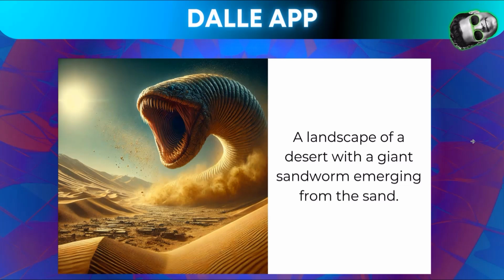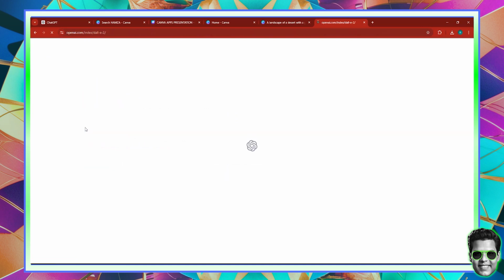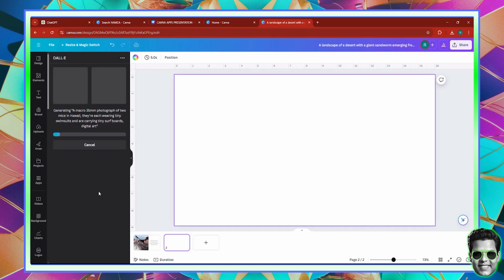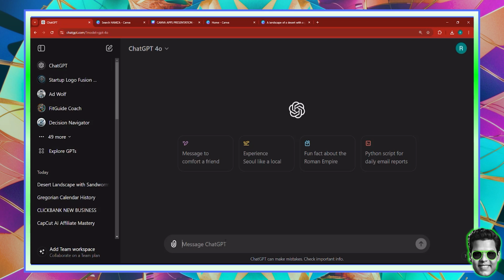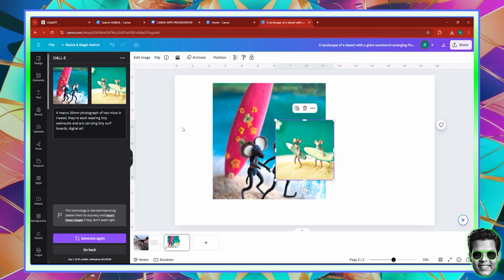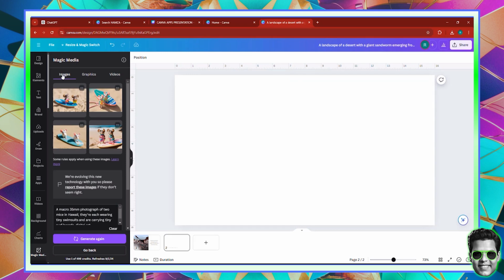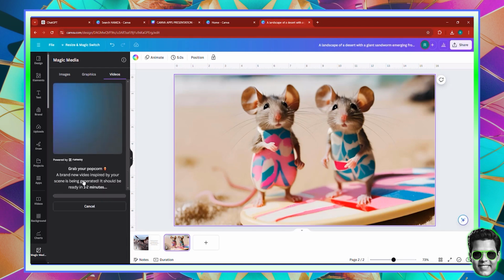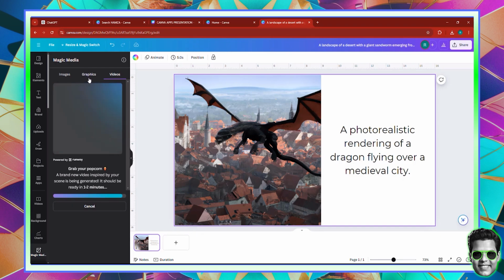Generate Stunning AI Images with DALL-E in Canva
Discover how to create eye-catching AI-generated images using the DALL-E app directly within Canva! This tutorial will guide you through the process of generating unique and creative visuals that can enhance your designs, presentations, and marketing materials. Perfect for designers, marketers, and content creators looking to add a touch of AI-powered creativity to their projects. Watch now and explore the endless possibilities of AI imagery with DALL-E in Canva!